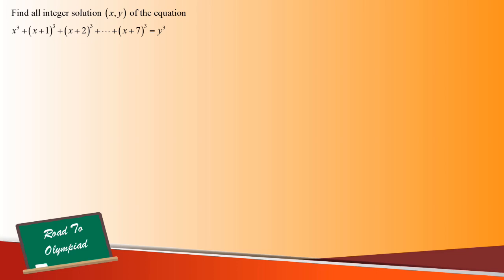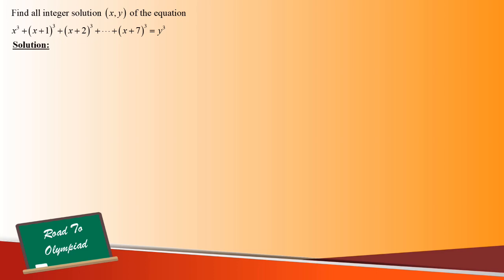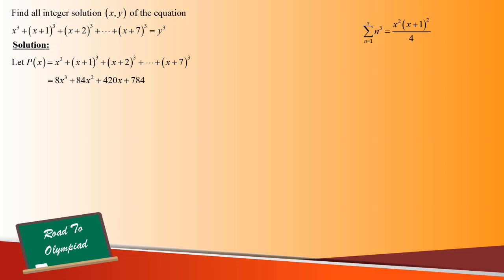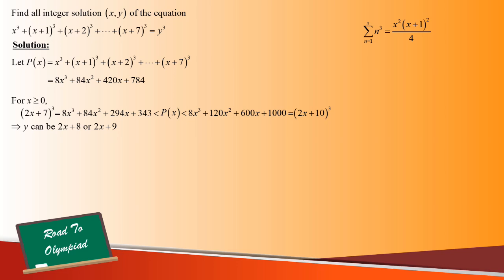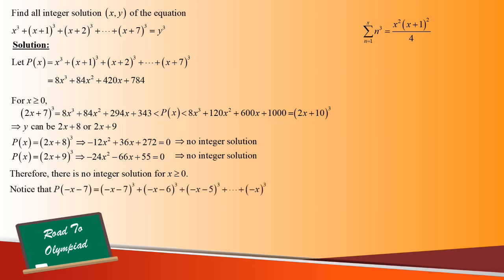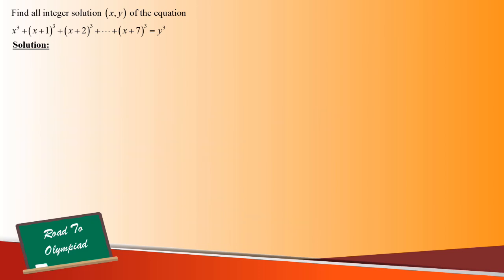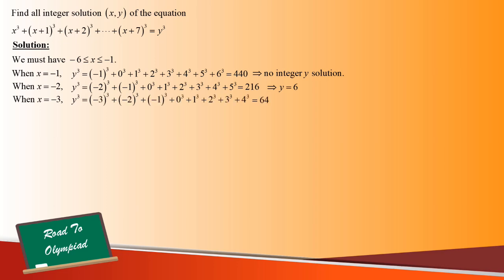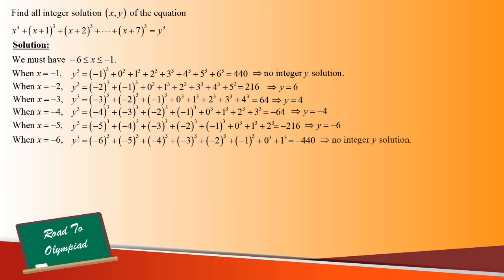[Olympiad Problem] Sum of Eight Consecutive Cubes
Two important observations here we can make:
We are looking for integer solution, so some Number Theory might be needed; We have sum of cubes, so the sum of cubes formula may be helpful.